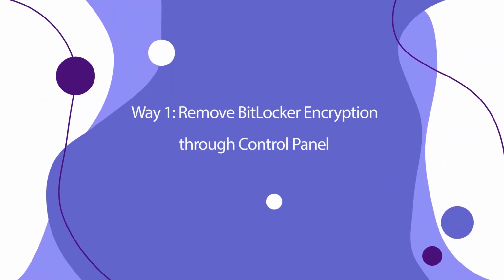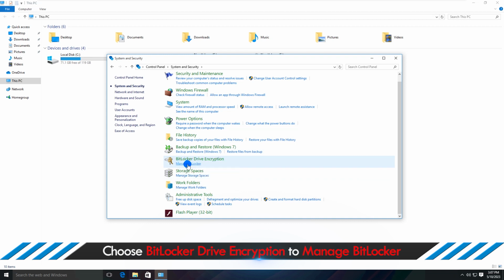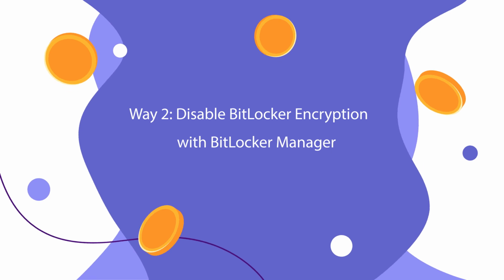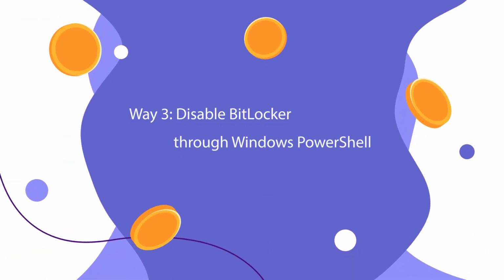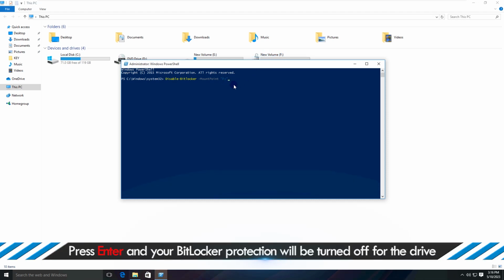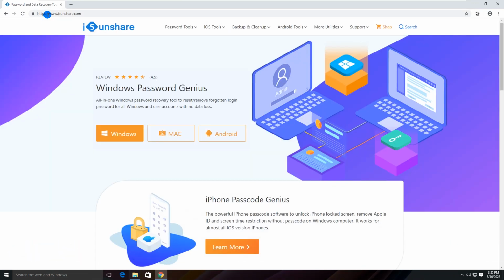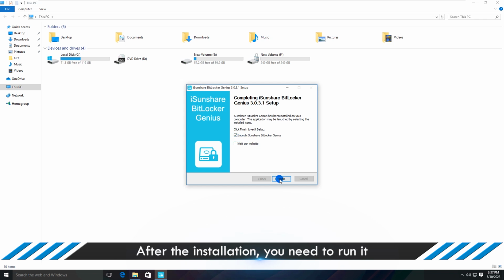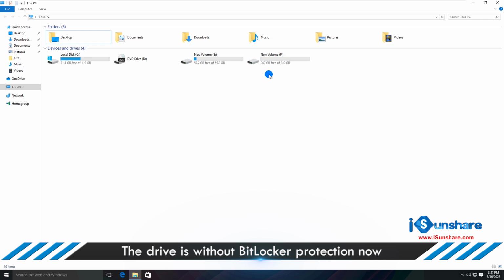How to Remove/Disable BitLocker Encryption on Windows 11/10/7 | Easy Steps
If you do not need the BitLocker encryption any more, you can remove the BitLocker encryption easily on computer. Here, we will show you the four ways to do that.

Timestamps:
00:00  How to Remove or Disable BitLocker Drive Encryption
00:17  Remove BitLocker Encryption through Control Panel
01:20  Disable BitLocker Encryption with BitLocker Manager
01:58  Disable BitLocker through Windows PowerShell
02:44  Windows Built-in BitLocker Fails to Work—How to Do?

Cover Topics：
how to disable BitLocker encryption
remove bitlocker encryption
how to remove bitlocker drive encryption in windows 10
how to remove bitlocker drive encryption in windows 11
how to disable bitlocker
disable bitlocker powershell
disable bitlocker windows 10 command line
how to remove bitlocker
remove bitlocker
disable bitlocker encryption
cancel bitlocker encryption
bitlocker encryption